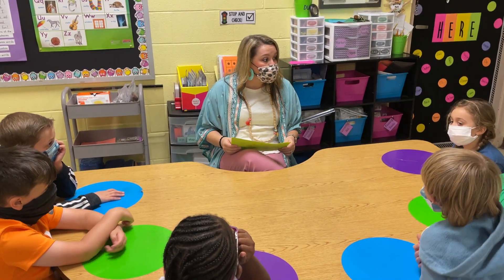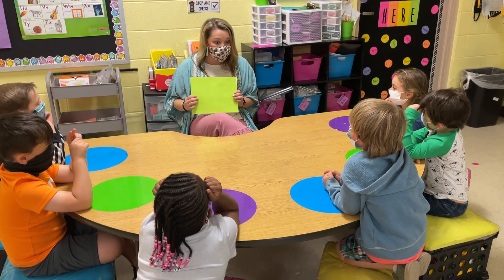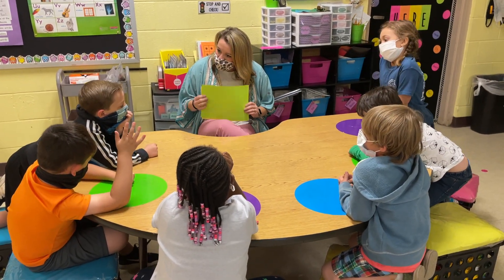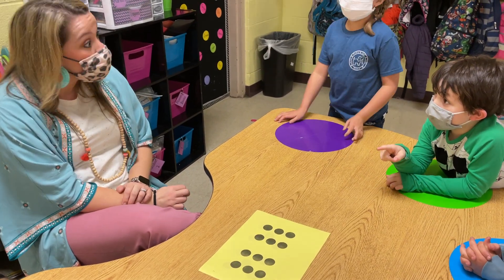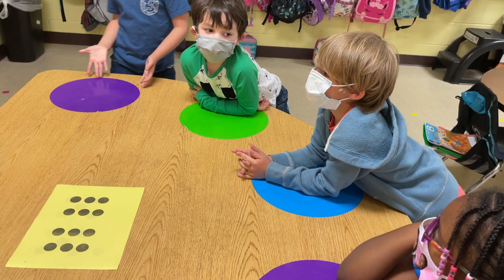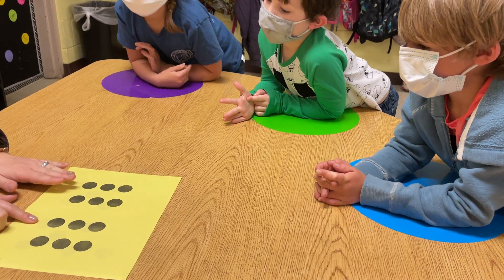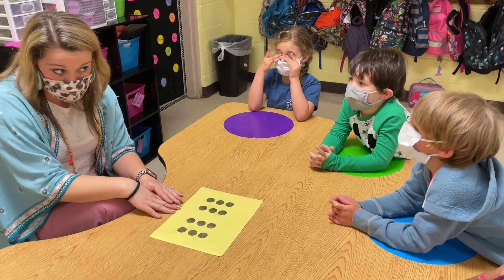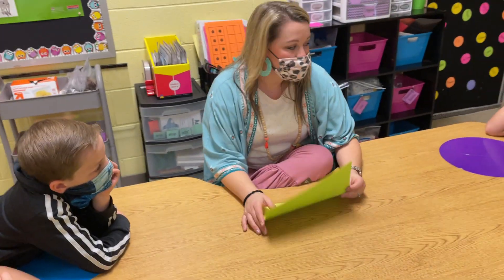Visual Number Sense Routine: Quick Images with Dot Cards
Lauren Campbell, a kindergarten teacher at Martin Primary School, leads a small group in a visual number sense routine with dot cards.  The students model strategies such as counting and adding on to determine the number of dots they see in all.